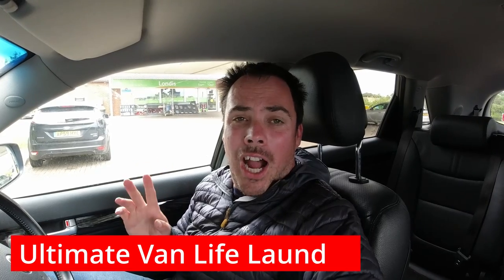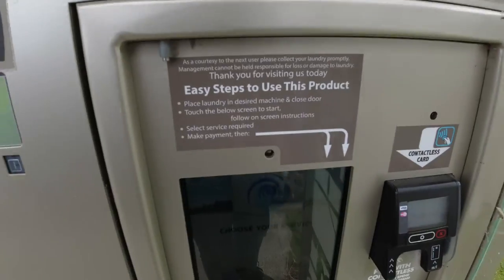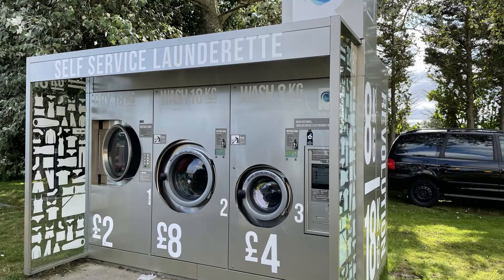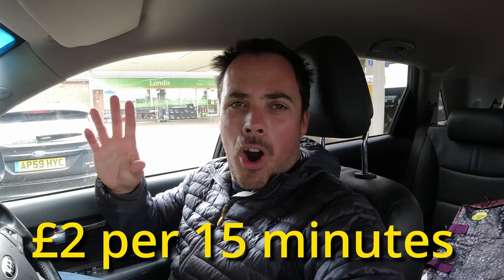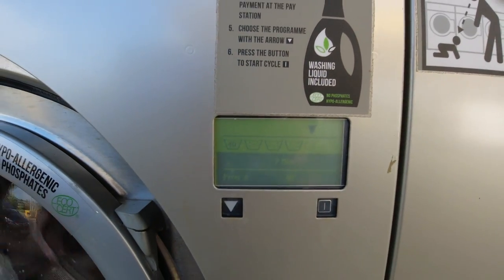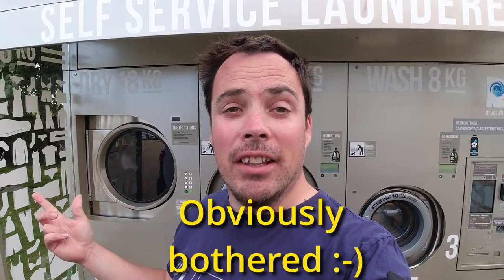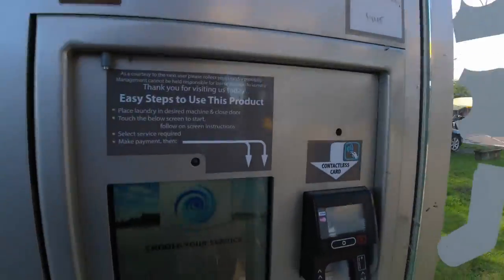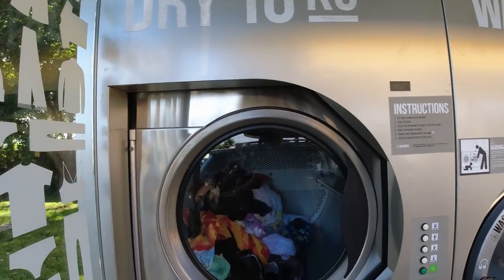ULTIMATE VAN/CARAVAN LIFE clothes washing - How to was your clothes in van life or on tour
This week we look at the ULTIMATE van life clothes washing machines for you to use when out and about. We look at these machines supplied by Photo me and Revolution. You can use these laundry machines 24/7 whenever you need to get your clothes clean. There are two washing machines, one is 18KG and one is 8KG. They also have one dryer which is 18KG. The machines are quite EXPENSIVE but are great for vanlifers and people who are out and don't have their own washing machine available.

@johnmandy @lifebeyondbricks  - Big Thanks to these two for leading us onto this.

Equipment Used

Caravan time is family time and caravan time is freedom.